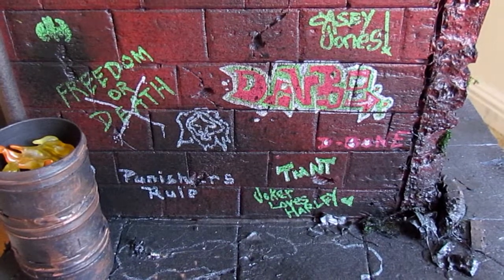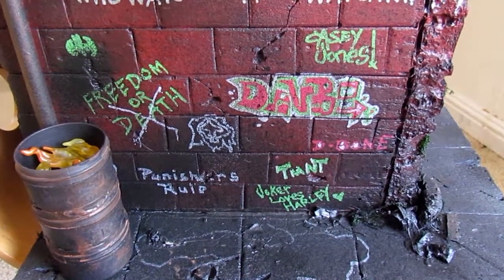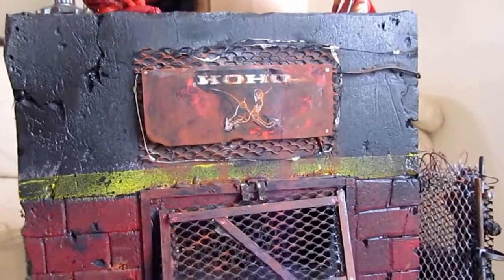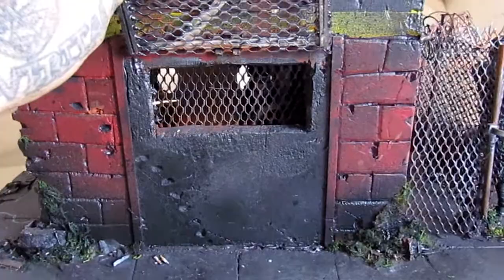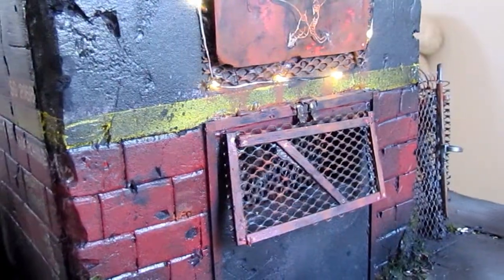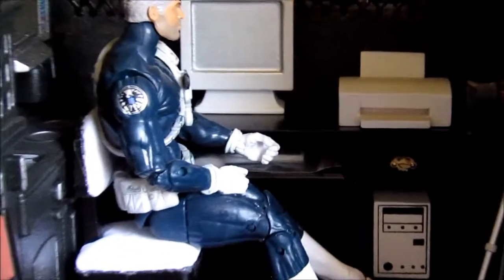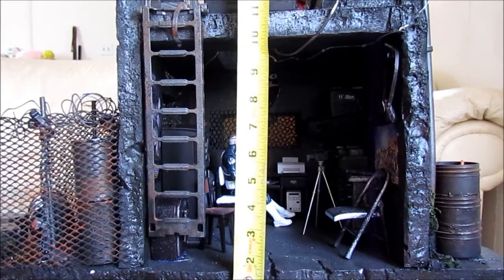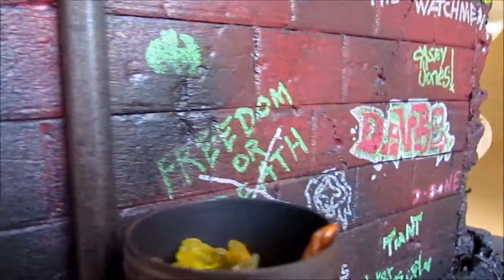DANBO'S DIORAMAS GARAGE/HEADQUARTERS/ALLEY WAY/STREET SCENE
Detailed look at my custom built Post Apocalyptic Garage Diorama.